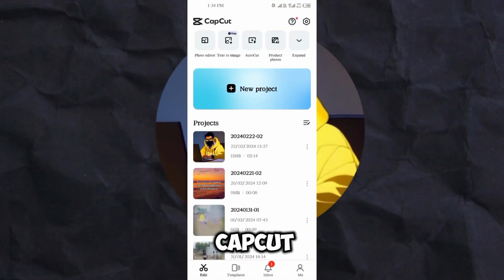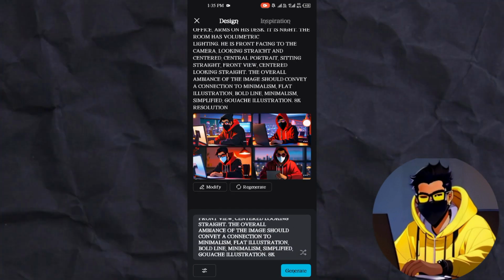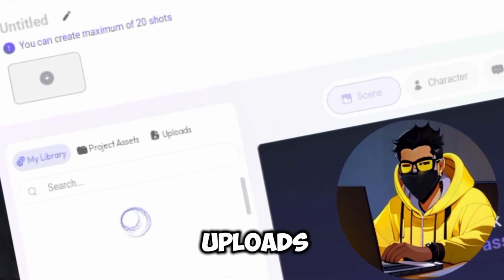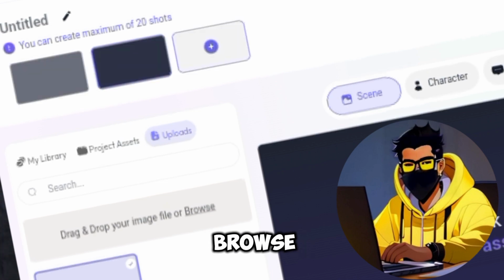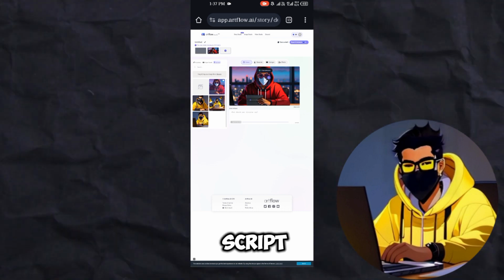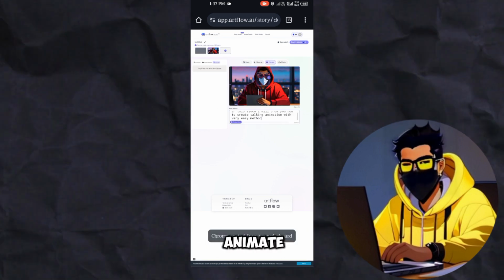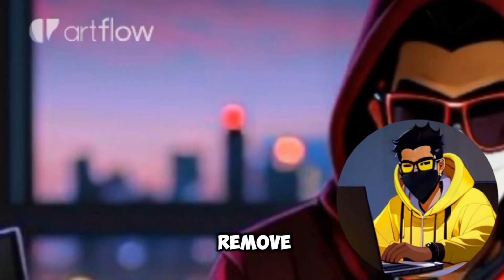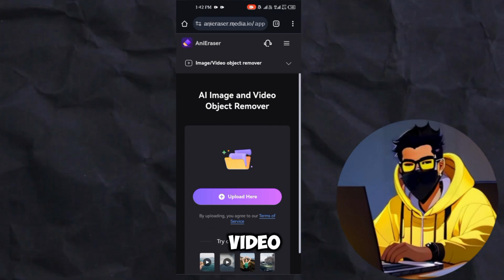how to create talking animation on your mobile phone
In this video, I'll show you how to create a talking animation using capcut similar to what the top YouTuber 10x Income and digital income project use. If you've ever wondered how they make those engaging animations, you're in the right place. I've broken down the process step by step so that you can easily learn and replicate it for your own videos.

''Script''
ANIME FRIENDLY LOOKING MALE BUSINESS CHARACTER WHO IS WEARING A BLACK FACE MASK, A YELLOW HOODIE AND SUNGLASSES. HE IS SITTING BEHIND HIS LAPTOP IN HIS OFFICE, ARMS ON HIS DESK. IT IS NIGHT. THE ROOM HAS VOLUMETRIC
LIGHTING. HE IS FRONT FACING TO THE CAMERA, LOOKING STRAICHT AND CENTERED, CENTRAL PORTRAIT, SITTING STRAIGHT, FRONT VIEW, CENTERED LOOKING STRAIGHT. THE OVERALL AMBIANCE OF THE IMAGE SHOULD CONVEY A CONNECTION TO MINIMALISM, FLAT ILLUSTRATION, BOLD LINE, MINIMALISM, SIMPLIFIED, GOUACHE ILLUSTRATION. 8K RESOLUTION